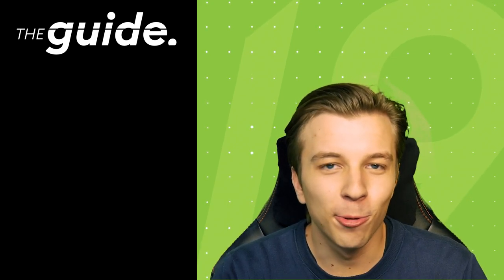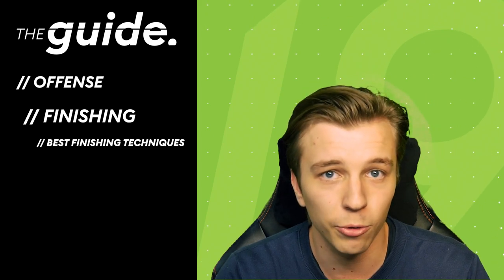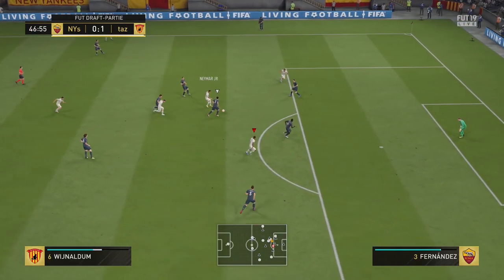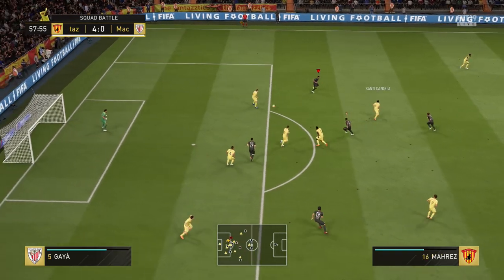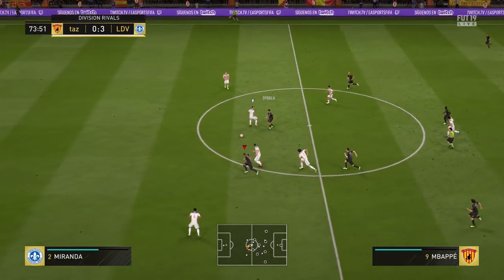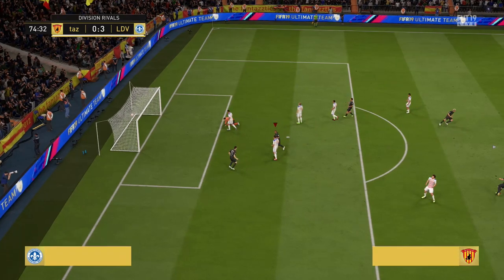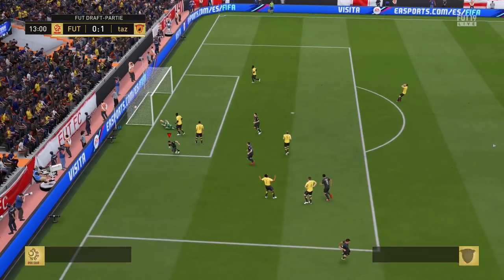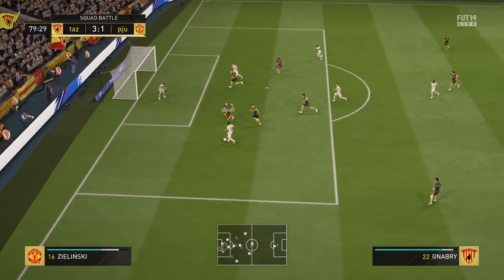FIFA 19 FINISHING TUTORIAL | How to SCORE GOALS CONSISTENTLY! Best shooting techniques for FIFA 19!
A brandnew FIFA 19 tutorial for THE GUIDE bringing you all the different shooting techniques that will help you to score goals consistently in FIFA 19! CruZzAve explains which option to choose when and what are the important factors to look out for.
▼More information about bPartGaming

Interested in private coaching for FIFA 19 with Elite and Top100 players? Check out the early bird offers on our brand new coaching

This video is dedicated to the offense and shows you how to utilise the three touch roulette to beat the defender and create dangerous chances. It can turn around the situation immediately and will help you to open up the opponents defense.